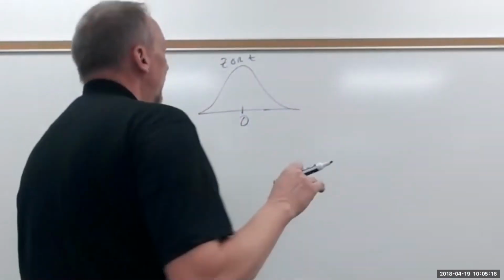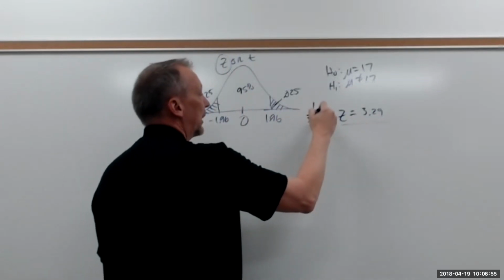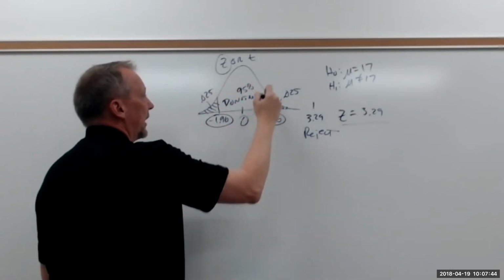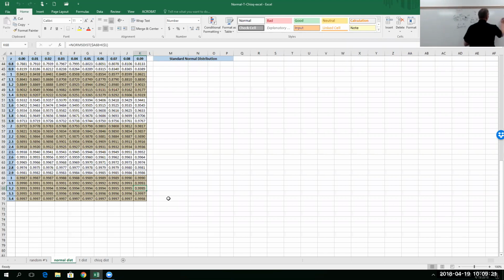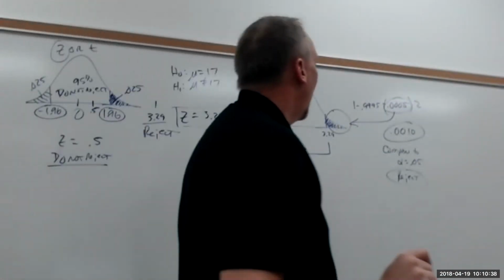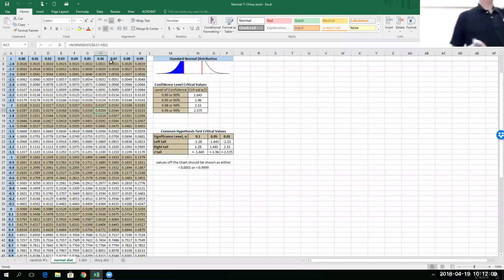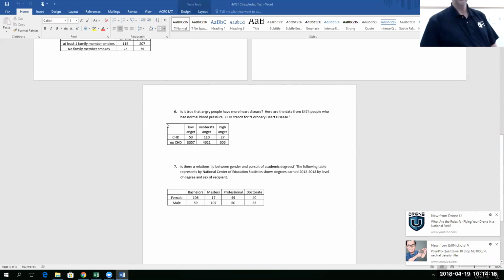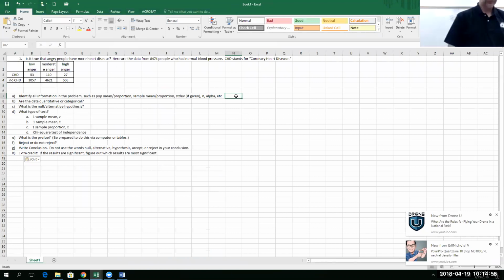The Difference between Critical Values & P-Values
Explaining the difference between Critical Values and P-values.  This applies to z-distribution, t-distribution, and chi-square distribution.